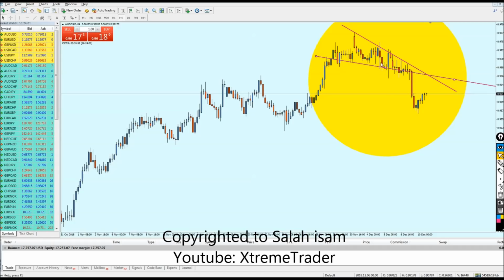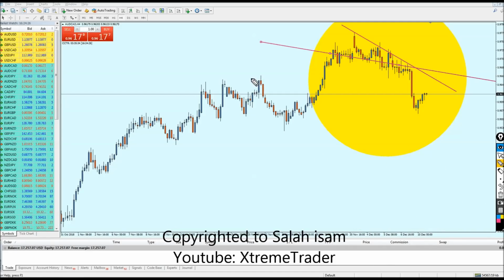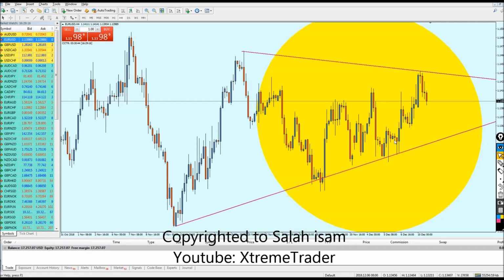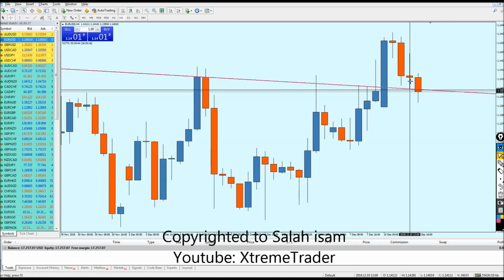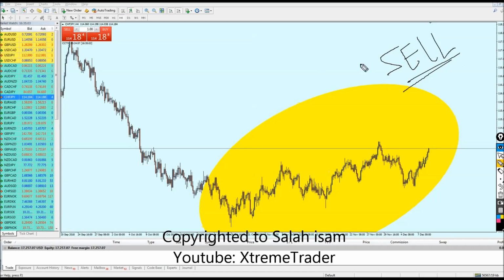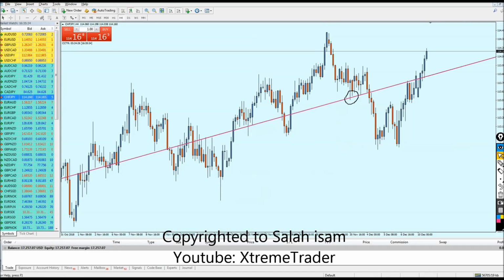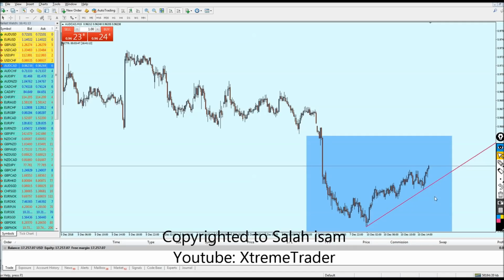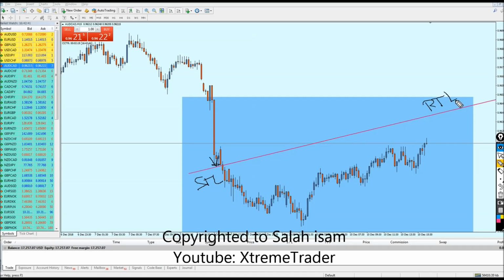Best Forex Videos : The Magic of Trendlines PART 2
in this part 2 of the Magic of Trendlines, I explain more in depth about to to select our trendlines, where and when to expect the market to reverse, this style is working on all time frames in MT4, very effective and enhanced way to trade forex, the next video will be showing the live trading using this style.